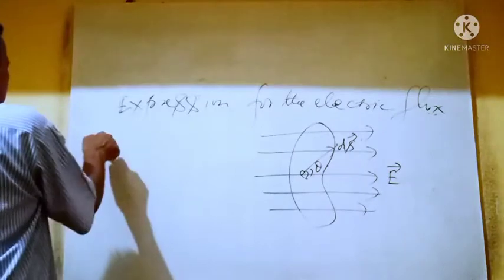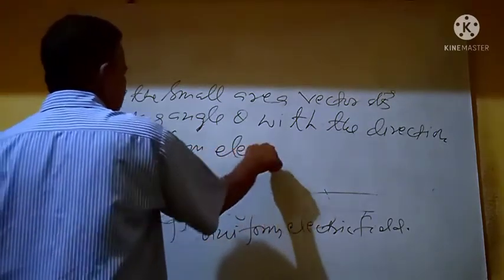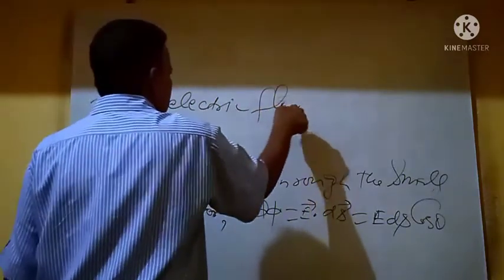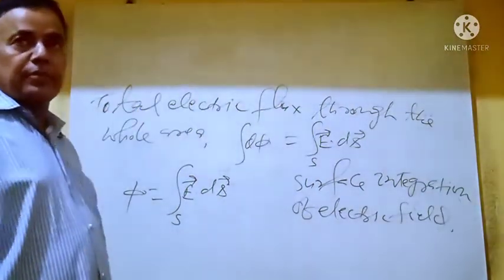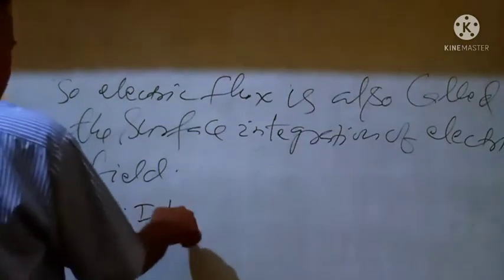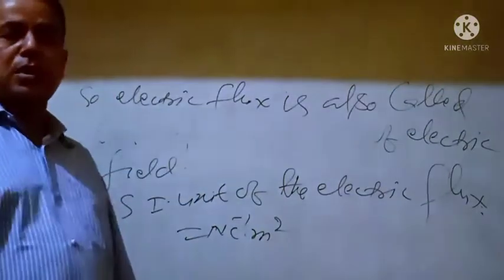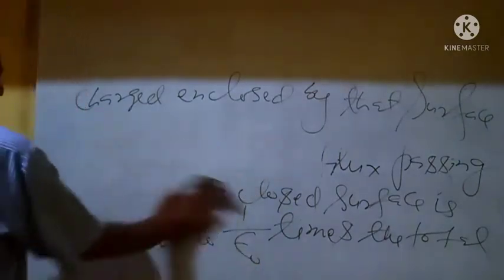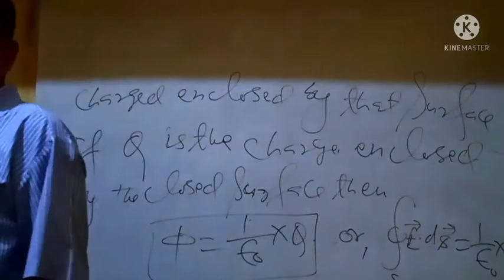1 October 2021